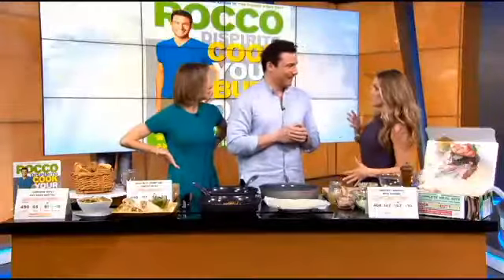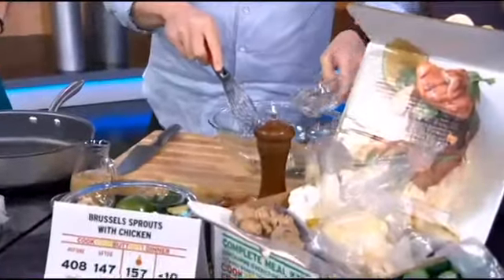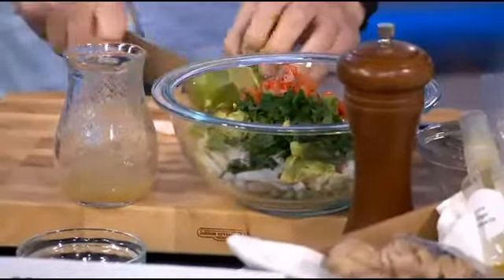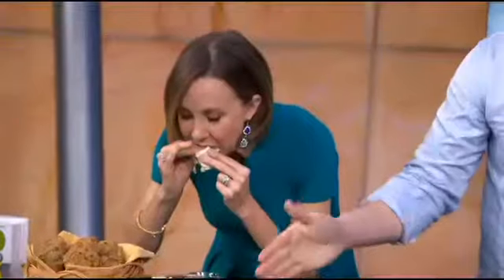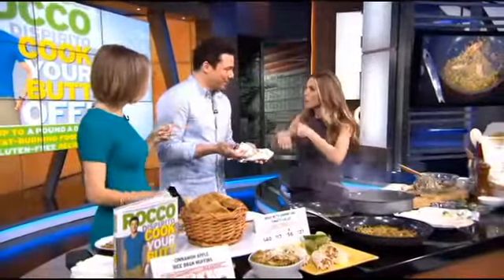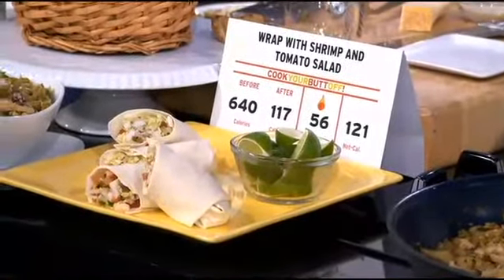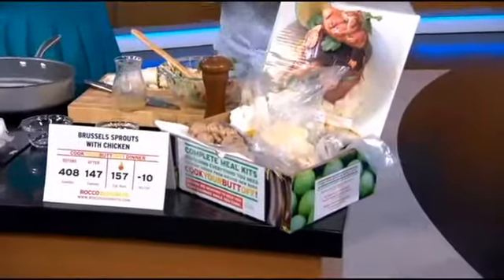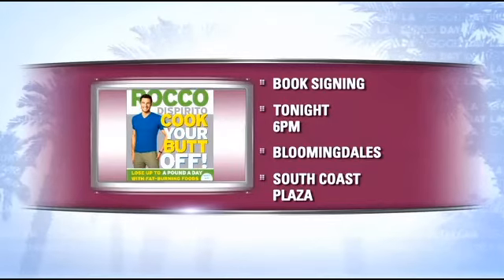Rocco DiSpirito: Cook Your Butt Off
He's back, Rocco Dispirito is here with his eleventh cookbook, ‘Cook Your Butt Off’. This one turns your kitchen into a gym, burning calories and losing weight while you cook.